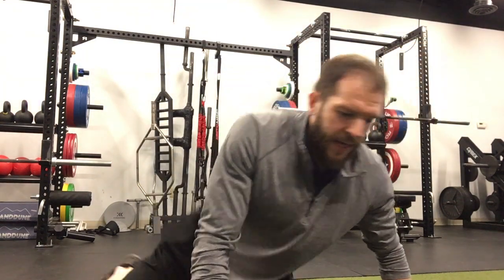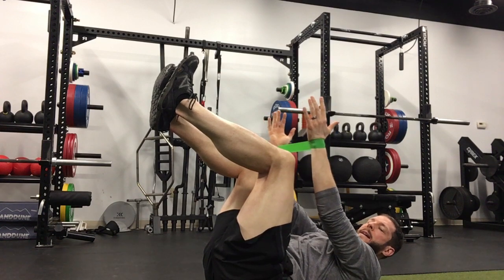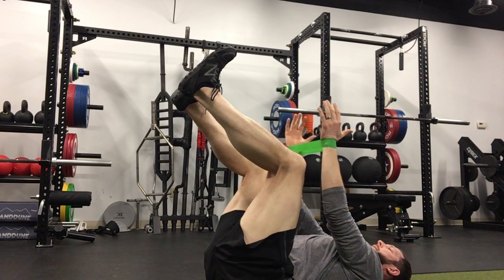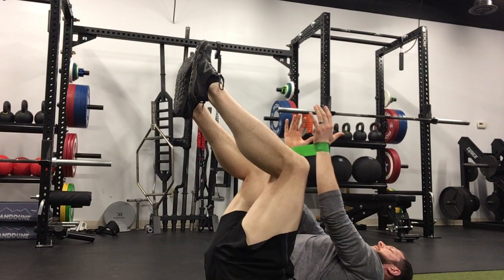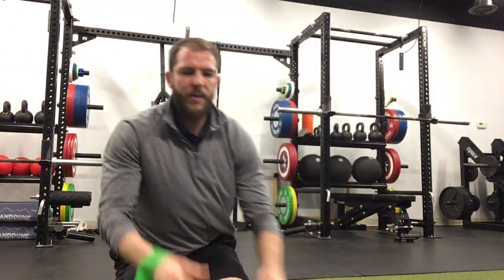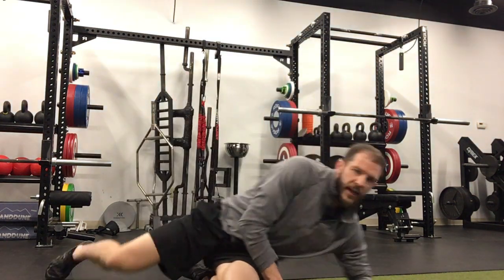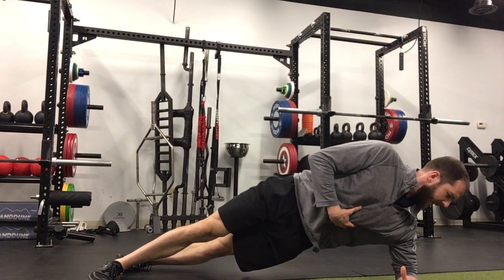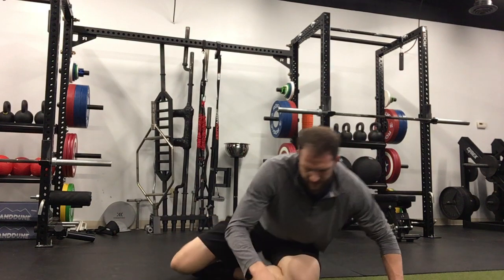Exercises to Improve Neck Rotation and Reduce Muscle Tension